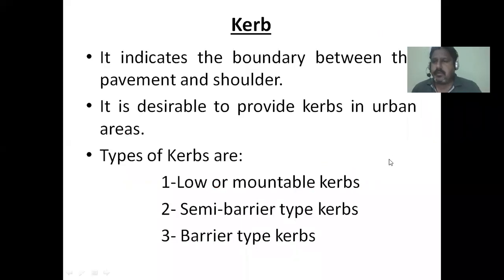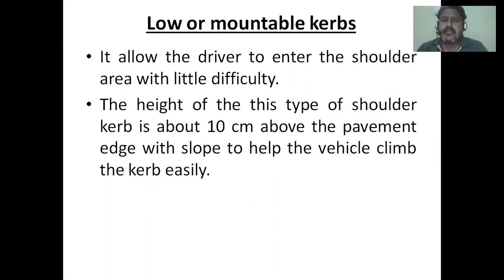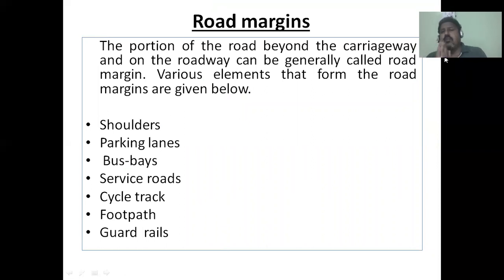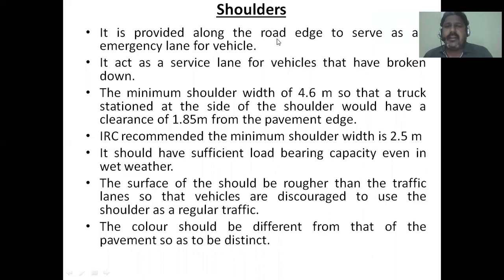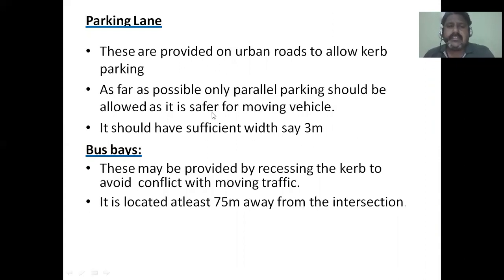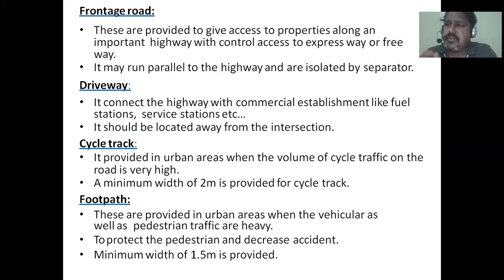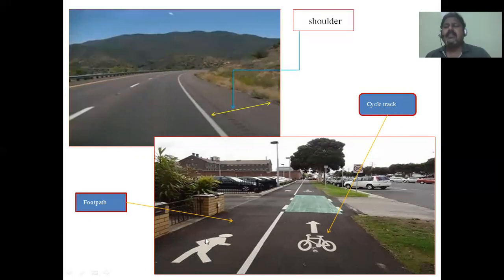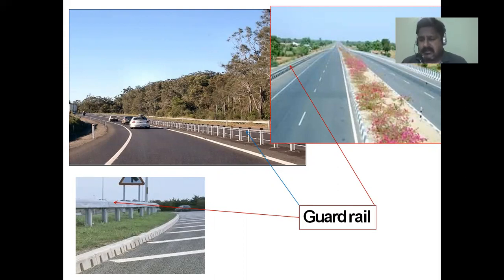Transportation Engineering- II (Highway Engineering)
Highway Cross Section Elements
Kerbs,Road Margins,Shoulders,Bus-bays ,Service roads ,Cycle track
Footpath  & Guard  rails